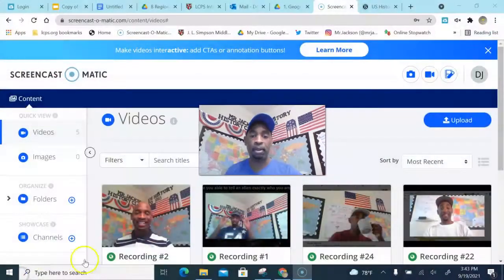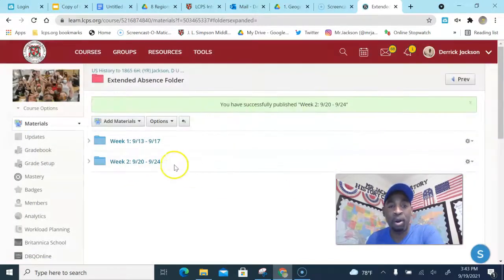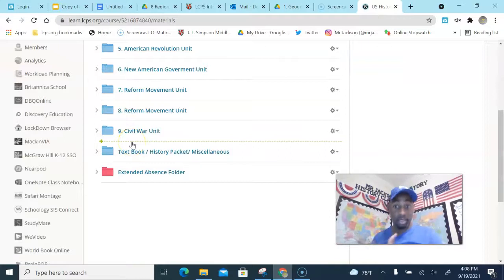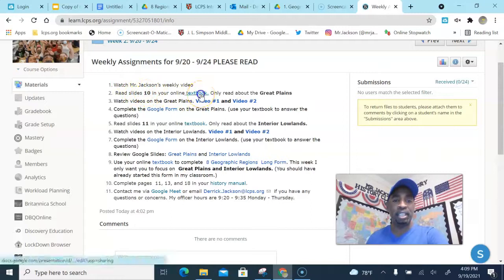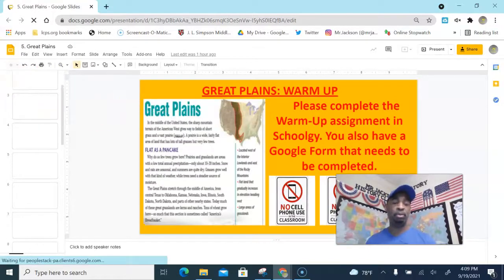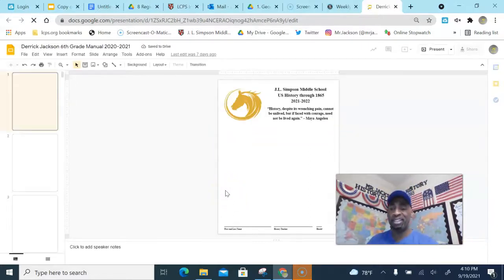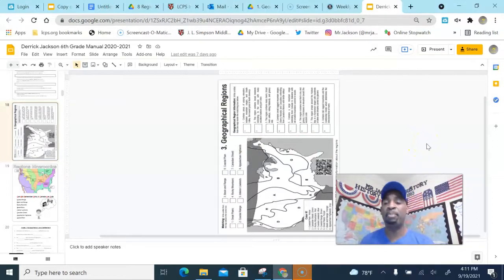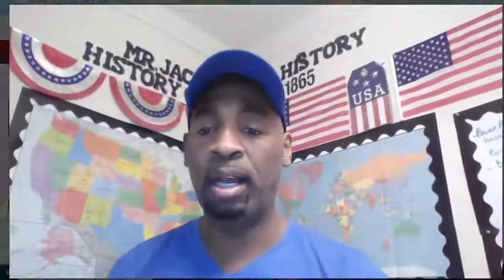Extendence Absence Instructions for the week of 09/20 - 09/24